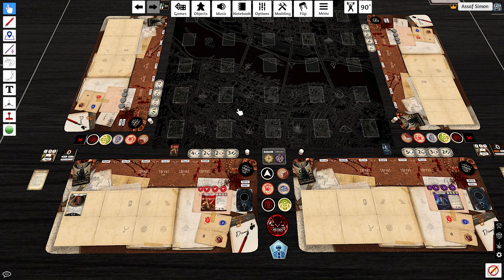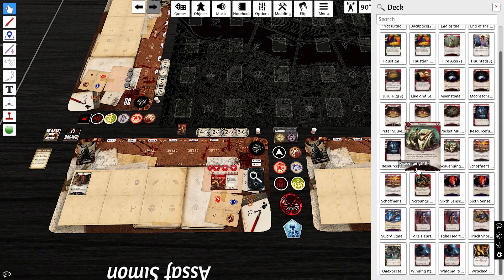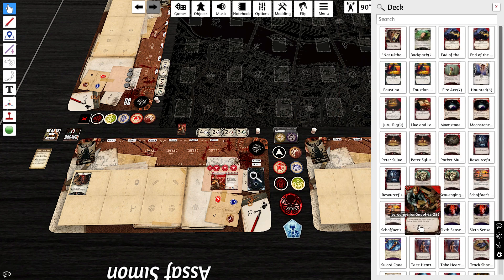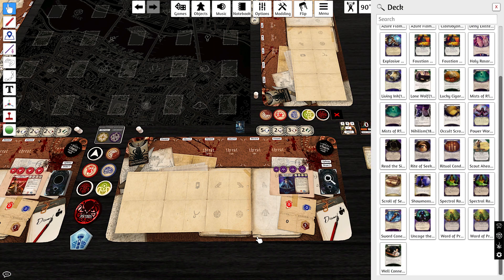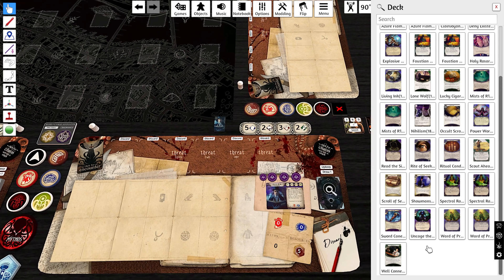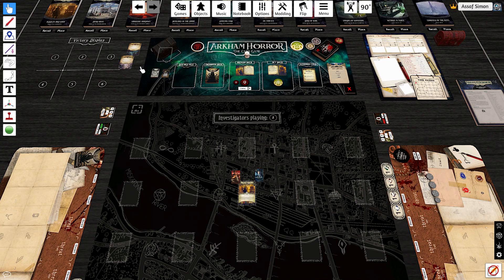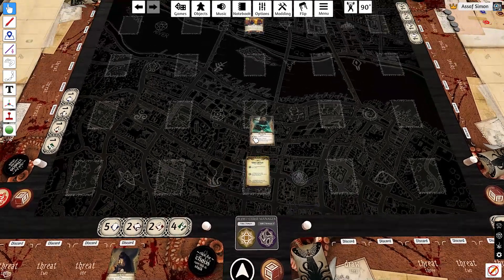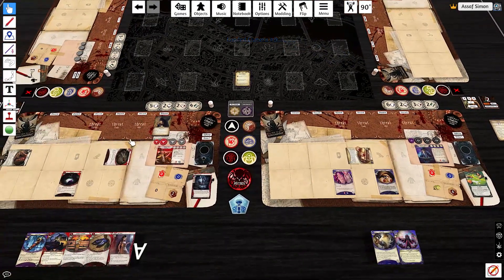Ashcan and Dexter in TSK - PBG play along league S3 - Scenario 1 (Riddles and Rain)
Starting up a new campaign in the PBG play along league, this time going into Scarlet Keys with Aschan Pete (or really Duke) and Dexter Drake.
We start in London where apparently this red-gloved guy is walking around, let's hunt him down, go Duke!

In this season, deckbuilding is limited to exactly 3 cards from each cycle (investigator stater decks counting as a cycle). Upgrading is going to be a nightmare!